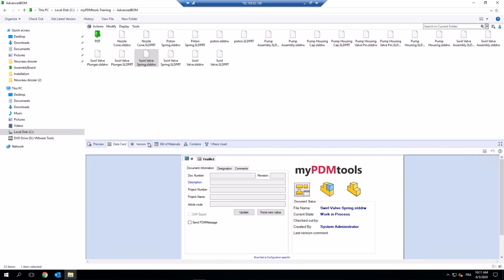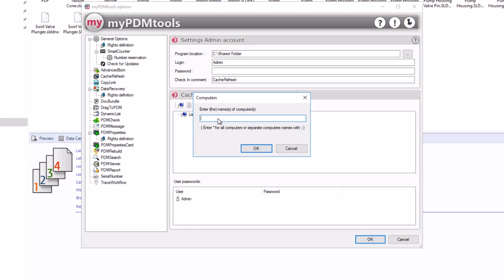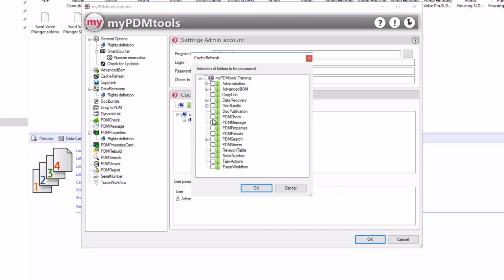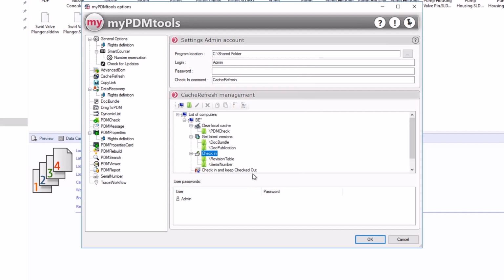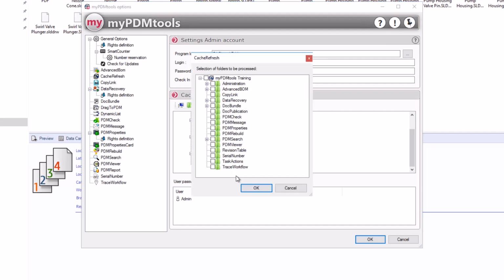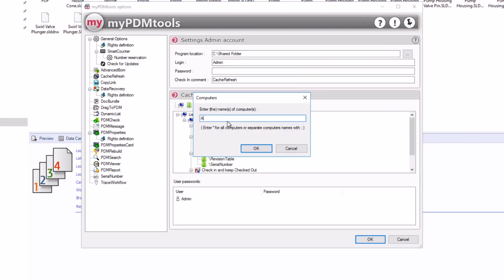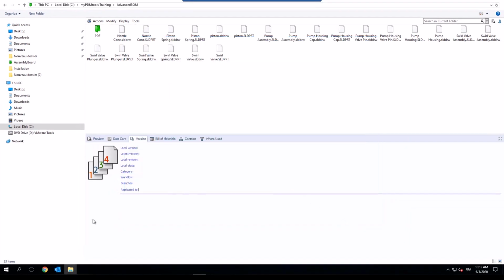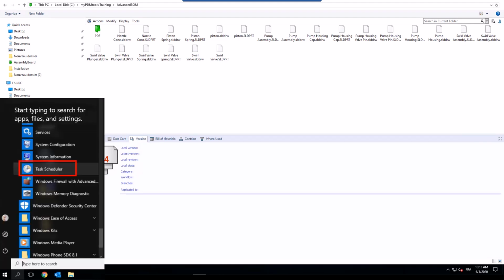CacheRefresh: Visiativ myPDMtools for SOLIDWORKS PDM Professional